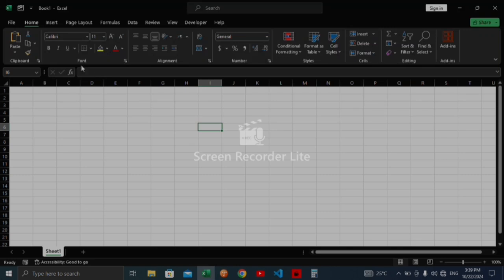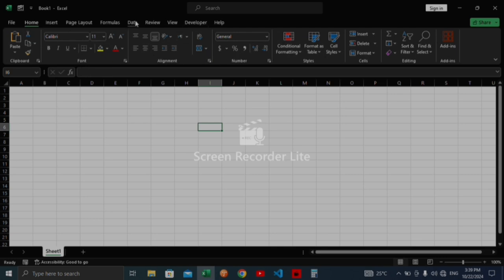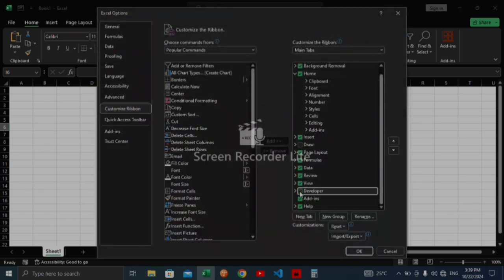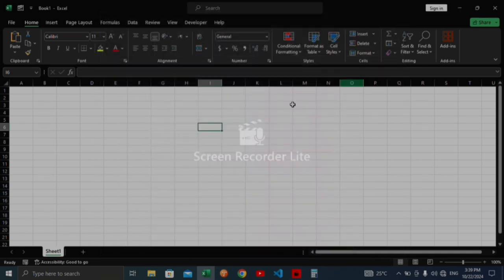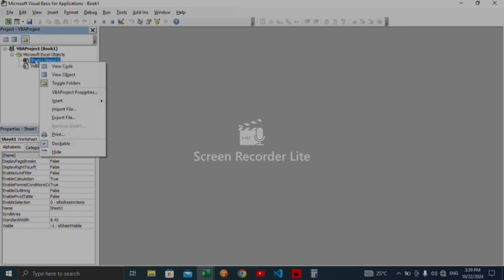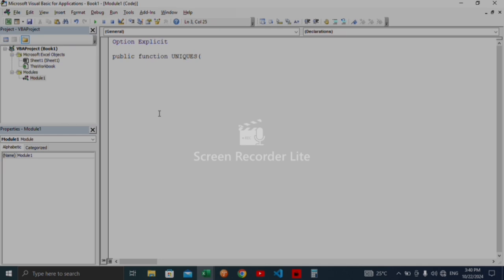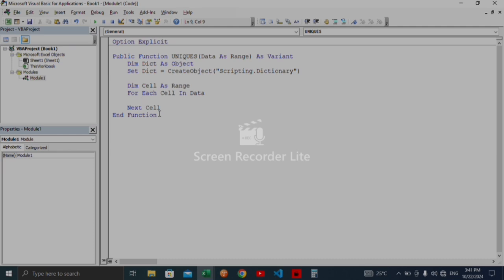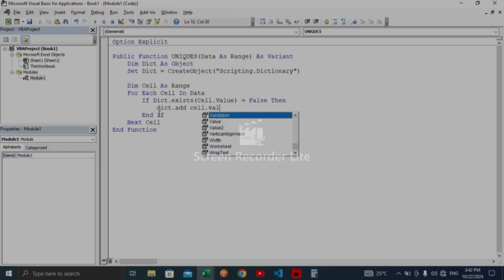How to make UNIQUE FUNCTION in Excel | Make Custom Function in Excel | Dictionary Use in Excel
Notice -

The content in this video are imaginary and No one harmed while recording this video
It is not intended to hurt emotions and sentiments of anyone either.
This is solely for the purpose of education.

This video Doesn't Supports terrorism Or Hurting Someone.